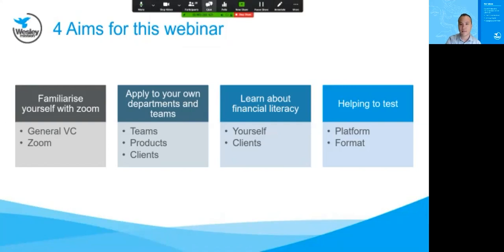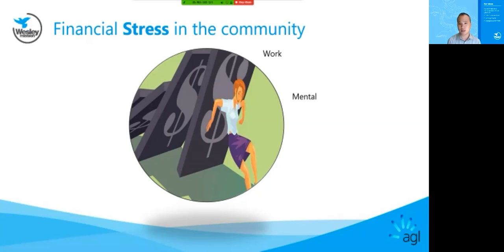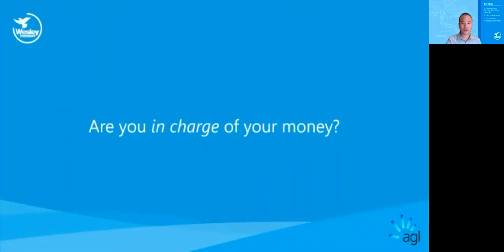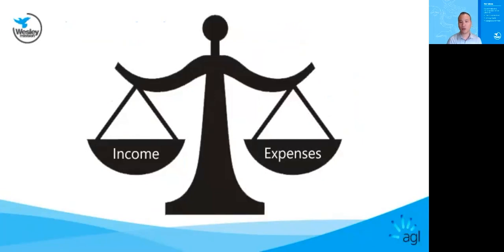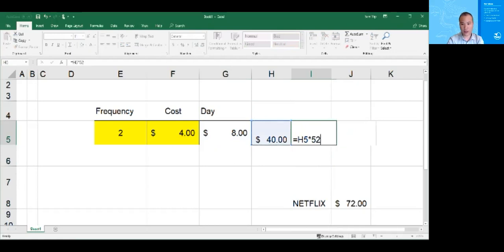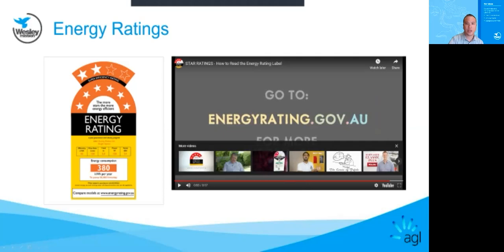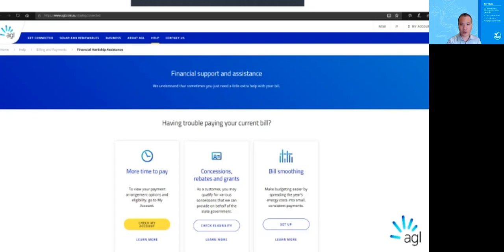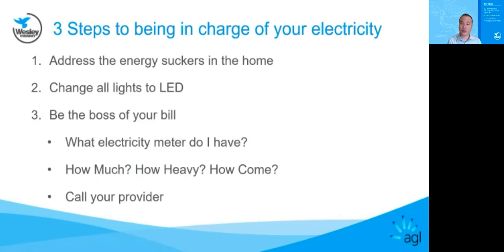In Charge of My Money Webinar March 2020